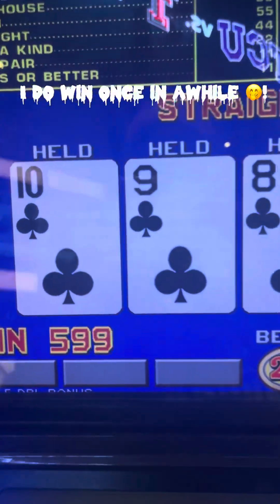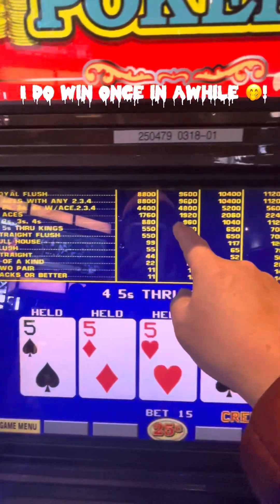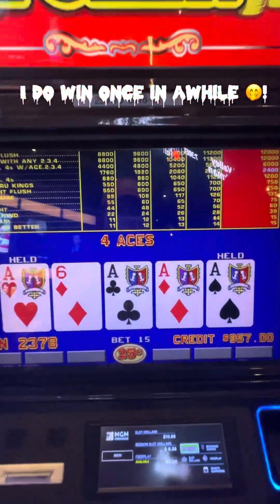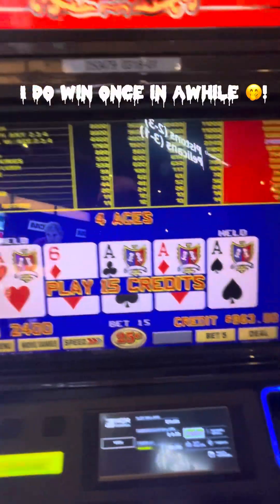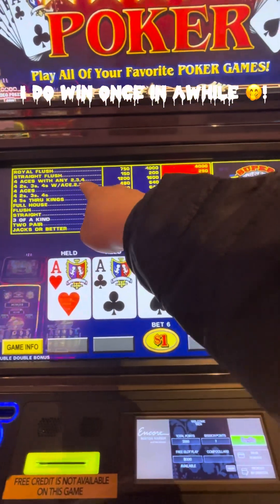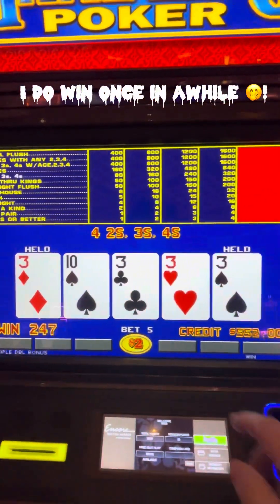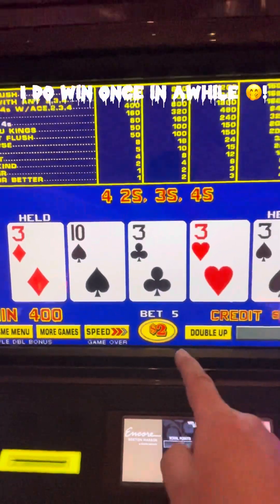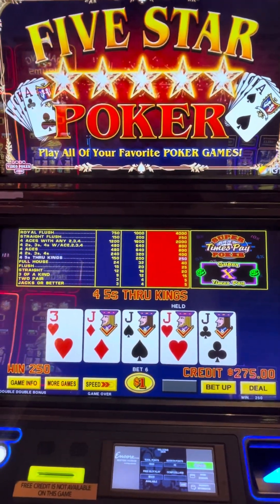Winning Video Poker Hands, Jackpots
Spent 2 nights at Encore Boston and visited MGM Springfield, ended playing a lot of video poker. These are some winning hands during my trip, not huge jackpots but enough to help me win $5K on this trip.